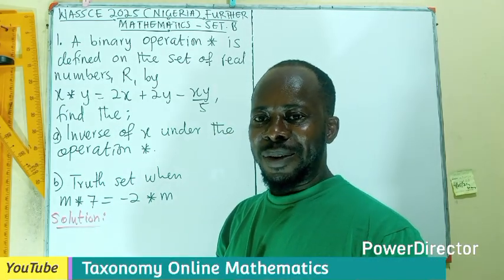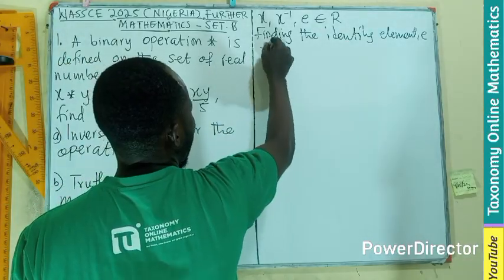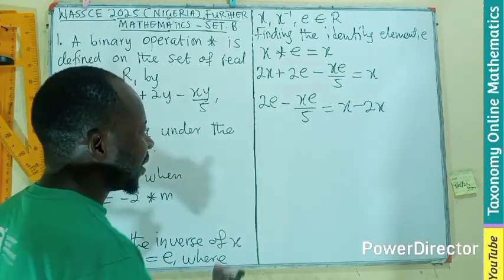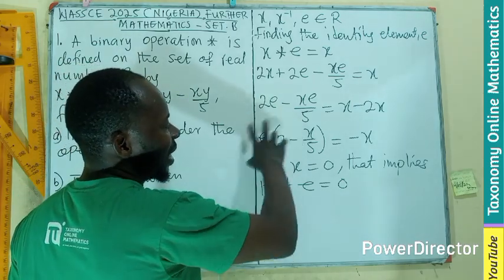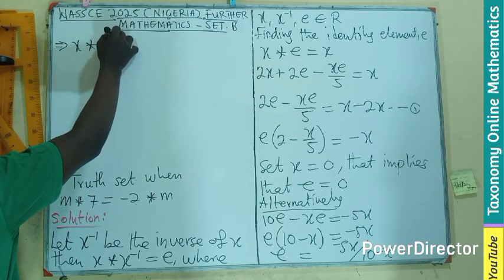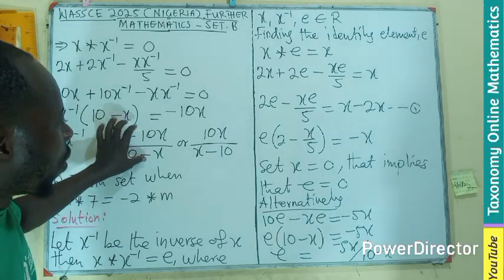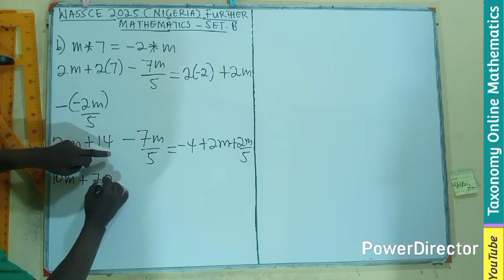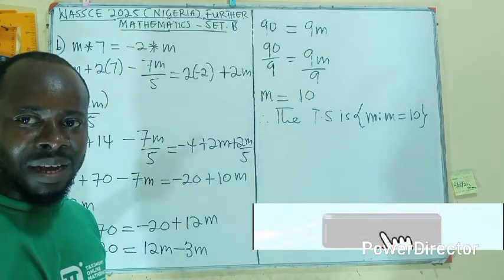Question 1 | WASSCE 2025 (Nigeria) Further Mathematics | Binary Operation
In this video, we tackle Question 1 from the WASSCE 2025 Further Mathematics exam, focusing specifically on Binary Operations!

If you're a Nigerian student preparing for WASSCE 2025, or just looking to strengthen your understanding of binary operations, this video is for you. We'll break down the question step-by-step, explaining the concepts and showing you how to arrive at the correct answer.

What you'll learn:
 * A clear explanation of binary operations.
 * How to solve typical WASSCE-style questions on binary operations.
 * Tips and strategies for excelling in Further Mathematics.